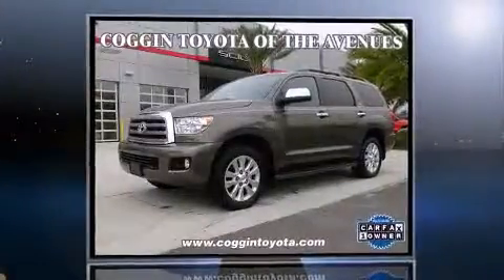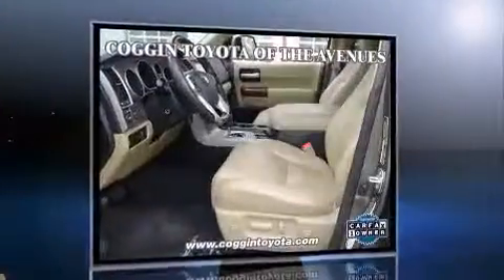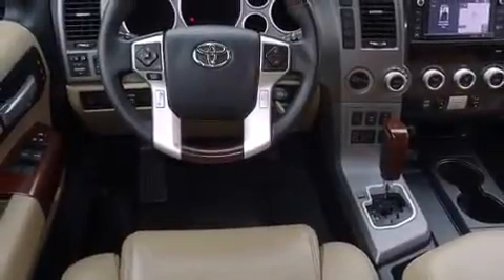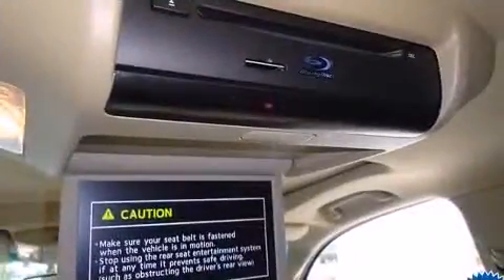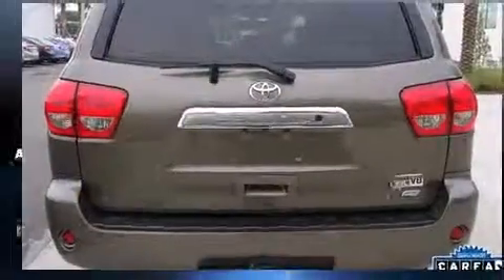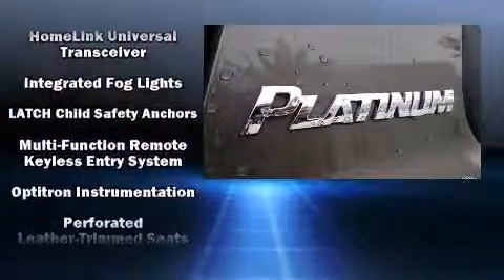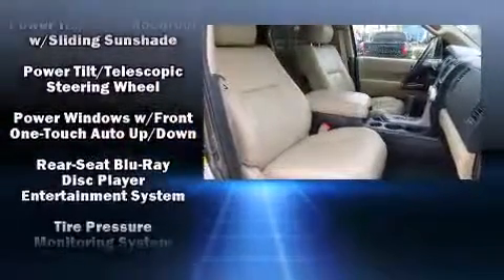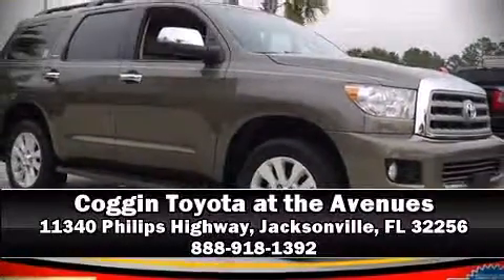2014 Toyota Sequoia 4WD Platinum in Jacksonville, FL 32256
Load your family into the 2014 Toyota Sequoia. With less than 20,000 miles on the odometer, this 4 door sport utility vehicle prioritizes comfort, safety and convenience. Under the hood you'll find an 8 cylinder engine with more than 350 horsepower, and load leveling rear suspension maintains a comfortable ride. Well tuned suspension and stability control deliver a spirited, yet composed, ride and drive A wealth of standard features means that you no longer have to sacrifice. Such as cruise control, delay-off headlights, variably intermittent wipers, a blind spot monitoring system, heated and ventilated seats, power moon roof, a trailer hitch, and seat memory. Features such as automatic climate control and leather upholstery prove that economical transportation does not need to be sparsely equipped. Audio features include a CD player with MP3 capability, steering wheel mounted audio controls, and 14 speakers, providing excellent sound throughout the cabin. Rear LCD monitors provide entertainment that your passengers will appreciate no matter how far the drive. Safety equipment has been integrated throughout, including: dual front impact airbags with occupant sensing airbag, head curtain airbags, traction control, a panic alarm, and 4 wheel disc brakes with ABS. Brake assist technology provides extra pressure when applying the brakes. We know that you have high expectations, and we enjoy the challenge of meeting and exceeding them! Stop by our dealership or give us a call for more information.